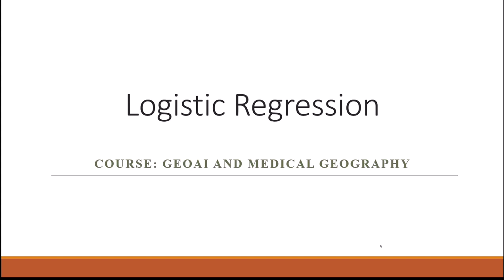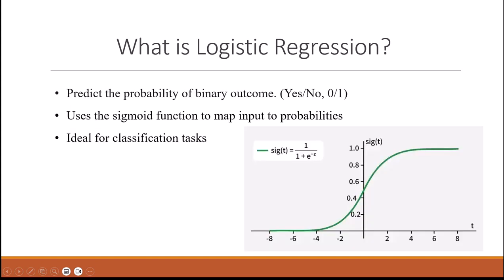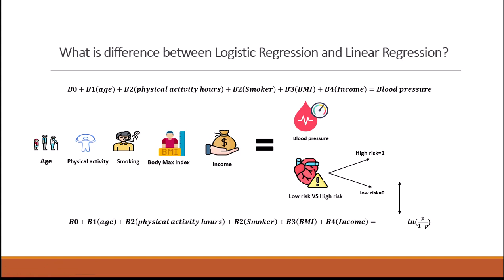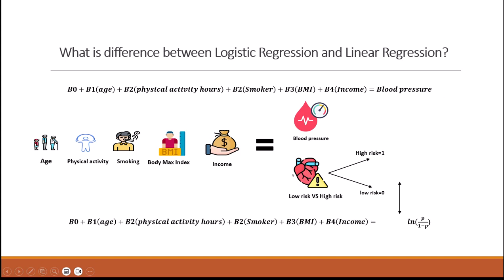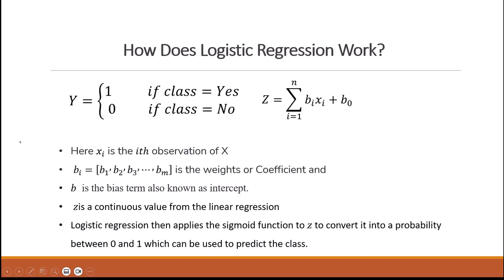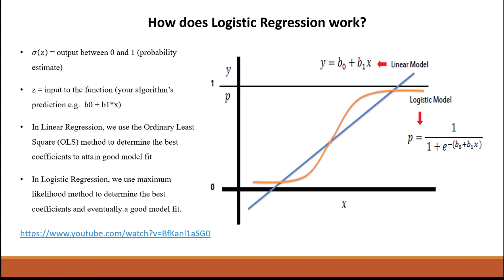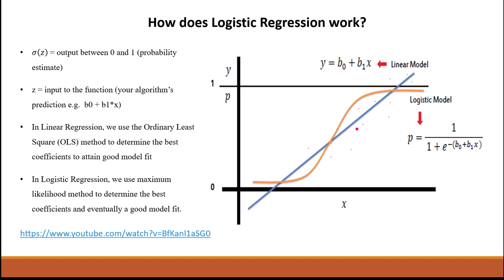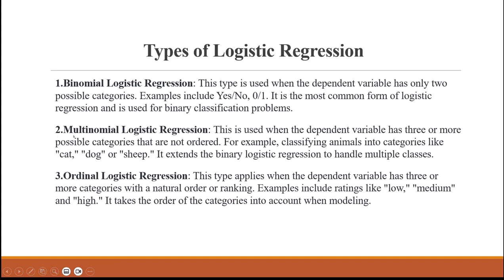Logistic regression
Logistic Regression: A Supervised Classification Machine Learning Model